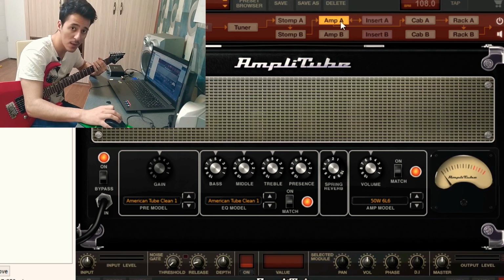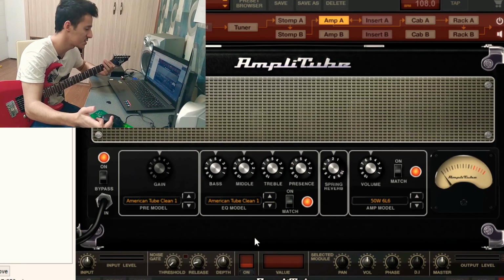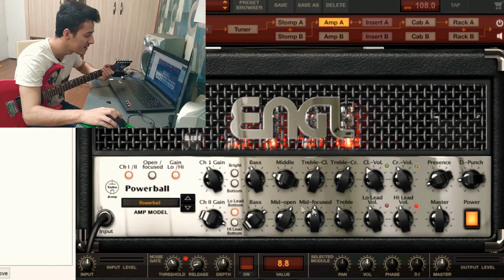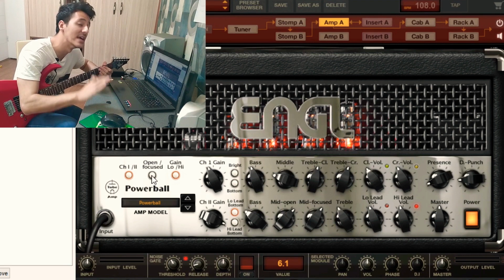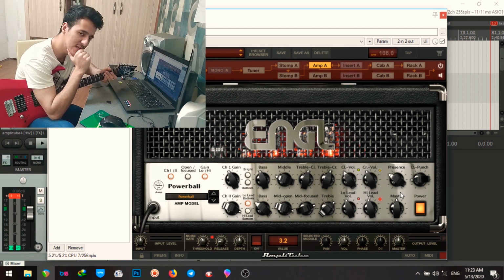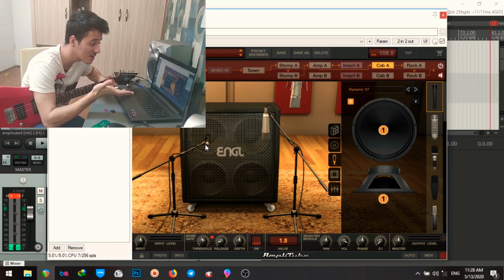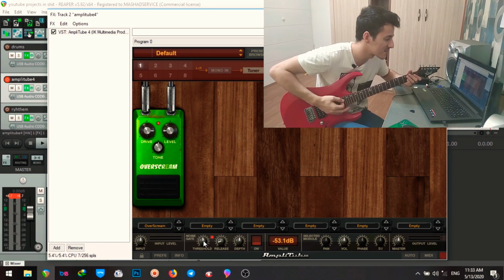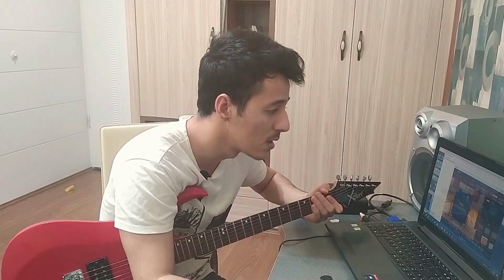How To Make A MASSIVE Metal Tone With Amp Sim(Amplitube 4)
So in this video i share the things i know about amplitube 4 and making a decent Metal Tone!🤘🔥

00:35 Start
01:46 Amplifier
03:47 Amp settings
07:42 Cabinets
09:35 Setting up the overdrive pedal
12:47 Testing the tone in a mix🙂

Let me know if you need more help with this amp sims🙏

Make sure to subscribe to my channel so that you won't miss my videos, i upload every Monday and Thursday about Guitar covers, Amp sims, Guitar Tips and Fun stuff related to Music... Here is the subscribe